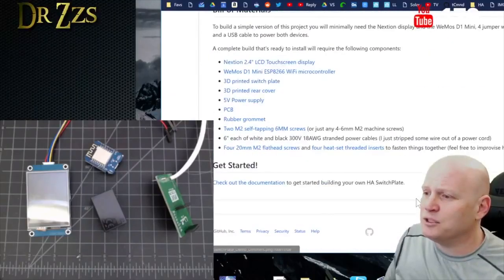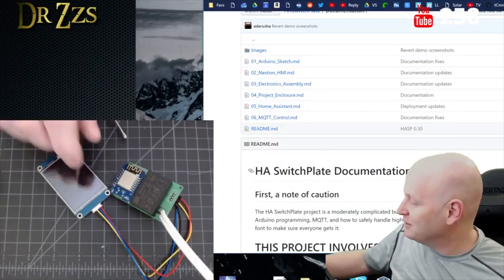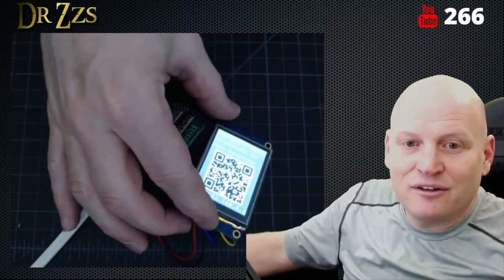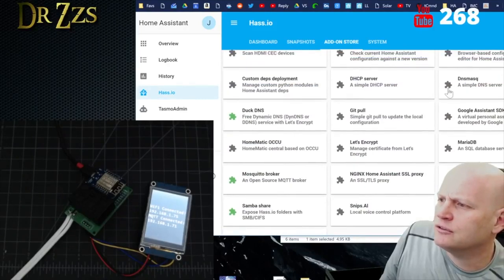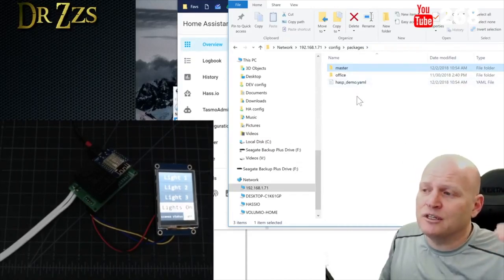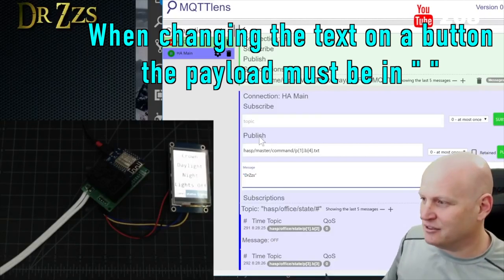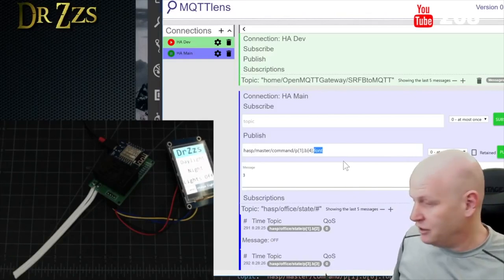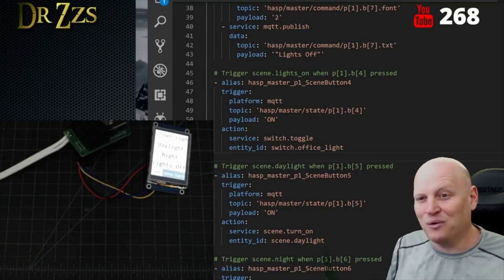Condensed Version of the Home Assistant Switchplate Setup Live Stream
The HA Switchplate build and setup instructions clipped down from 2 hrs to 25 min.  I kept all the most important stuff.  If there are details missing you can go back to the full Live Stream.

There have been a couple of updates since this video, but the setup steps are the same.

Here is the list of the parts you need:
Nextion 2.4" LCD Touchscreen display
WeMos D1 Mini ESP8266 WiFi microcontroller
3D printed switch plate
3D printed rear cover
5V Power supply
PCB
Rubber grommet
Two M2 self-tapping 6MM screws (or just any 4-6mm M2 machine screws)
6" each of white and black 300V 18AWG stranded power cables (I just stripped some wire out of a power cord)
Four 20mm M2 flathead screws and four heat-set threaded inserts to fasten things together (feel free to improvise here)

You can also buy assembled units or just the PCB from Luma's Tindie store: